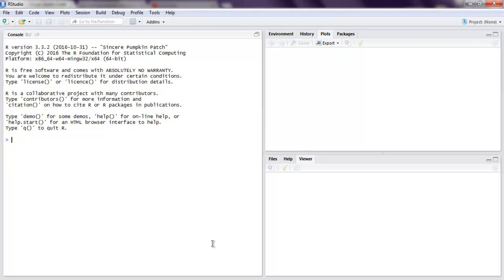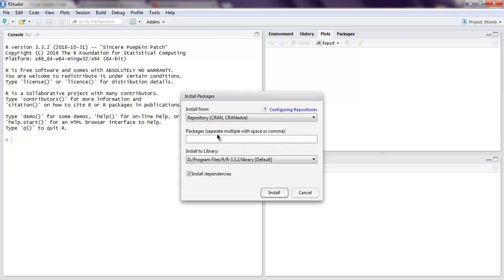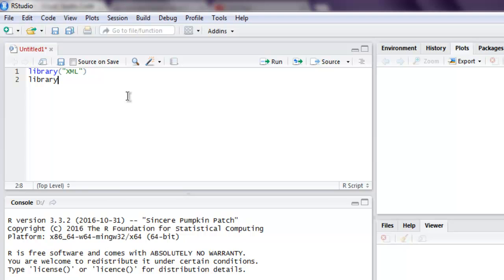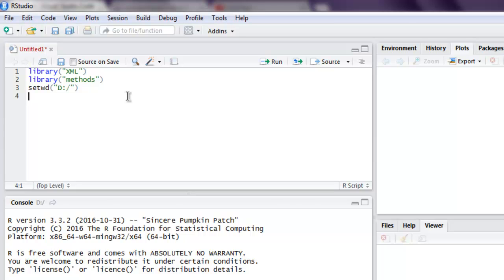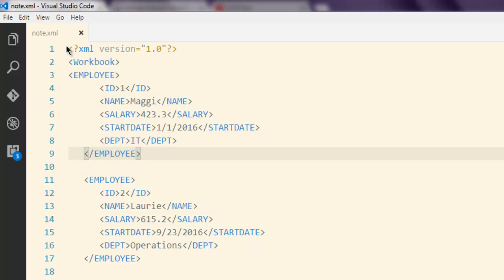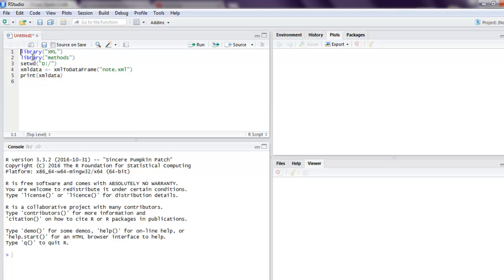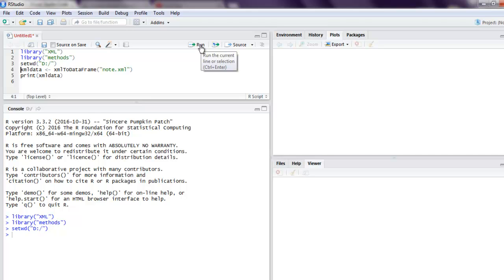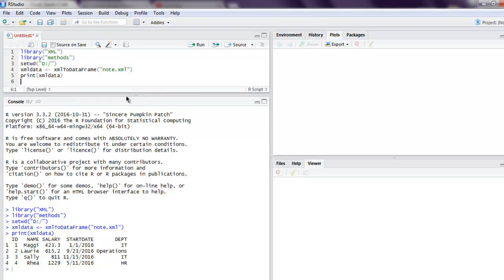R Programming Convert XML to Data Frame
Learn how to using Convert XML to Data Frame in R Programming.